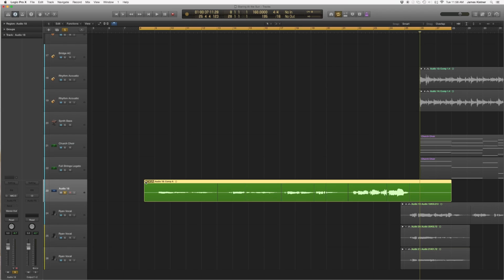Recording & Editing Vocals in Logic Pro X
A pretty quick video explaing my go to vocal recording workflow. It allows you to get the most out of the vocalist and to create the perfect performance in post.